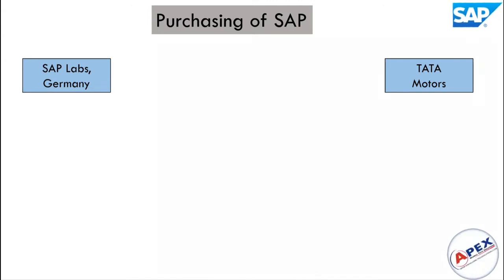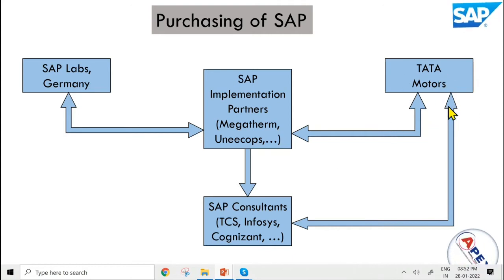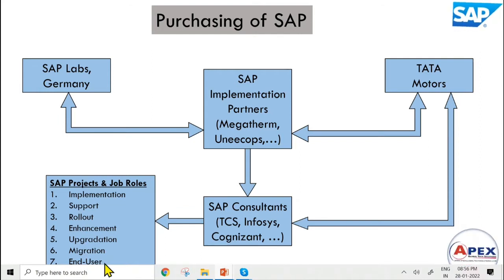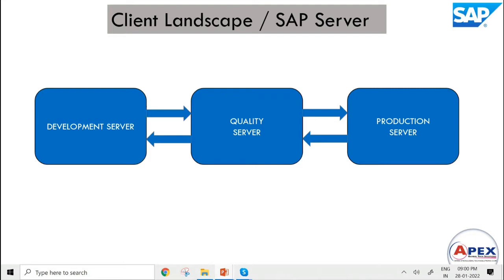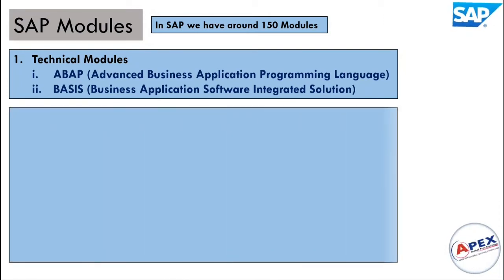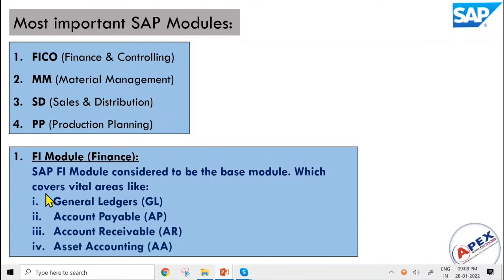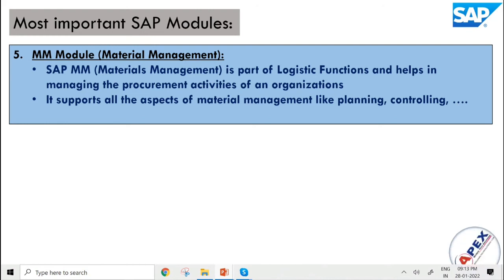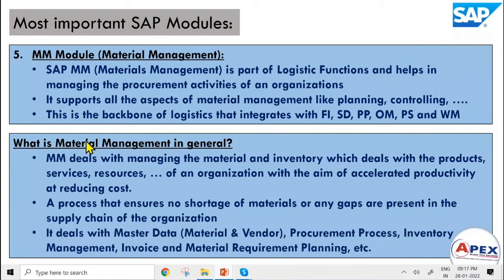SAP MM Basics - 03 | What are the SAP Modules ?